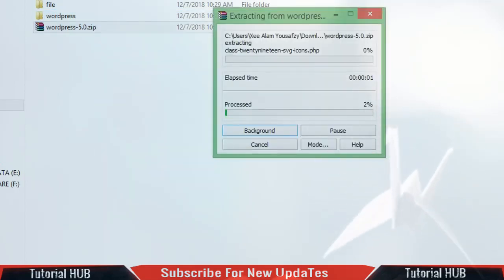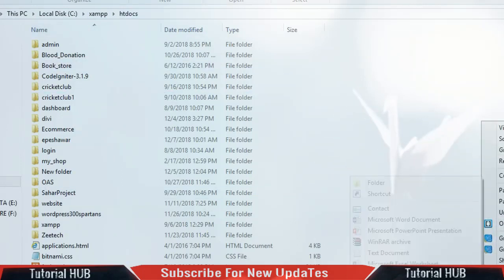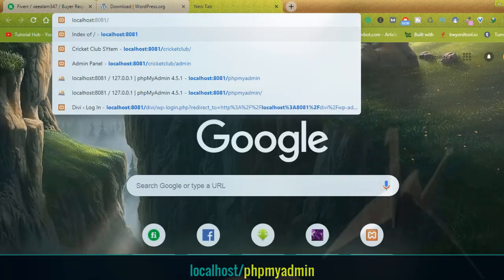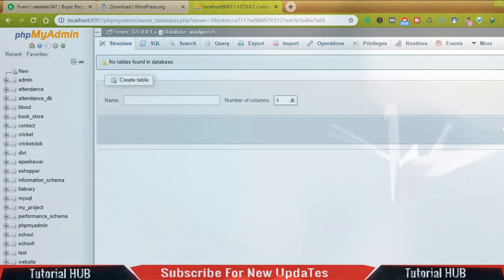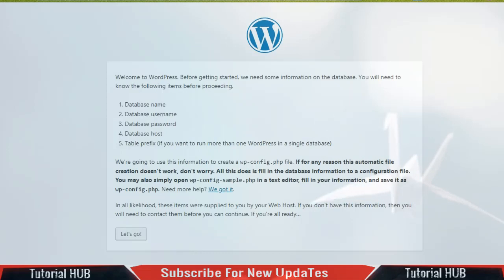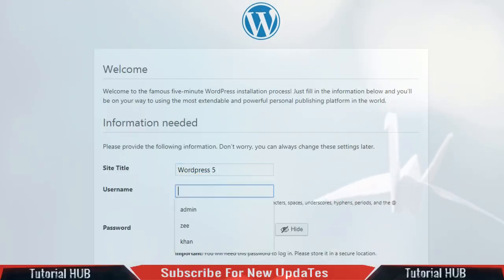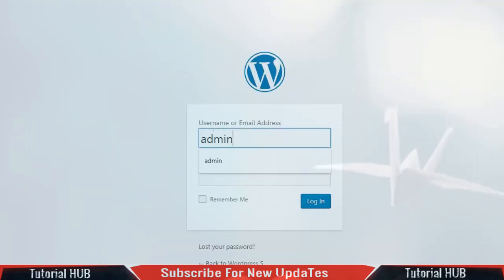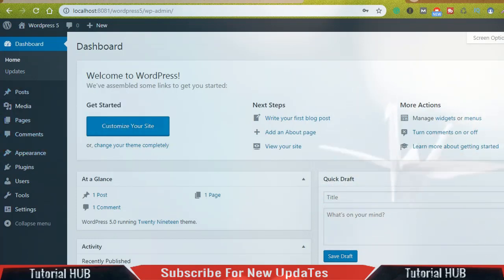How To Install Wordpress 5.0 | Gutenburg | 2019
Video Description:

Hello Friend in this video i will share how to install wordpres 5.0 The new version of wordpress content management system.

1.Install Xampp local host server
2.Downlaod setup of wordpress and copy all file
3.Go to Xampp -- htaccess file and create new folder --- paste all file
4.Now go to Browser and Create dataabse for website by Link
   localhost/phpmyadmin
5.Now Go to  localhost/projectname and enter you will see
   Wordpress instalation and follow this tutorial You will Learn all
    the steps

_______________More Links________________

Bitnami wordpress, Download wordpress, Use wordpress for free, Install wordpress on your computer, Create a wordpress website, Wordpress latest version, Wordpress 5 gutenberg:how to install wordpress, Wordpress 5 new features, Wordpress 5. preview, Wordpress 5. gutenberg, Wordpress, How, How to install wordpress locally, Install wordpress locally on windows 7, How to install wordpress 5